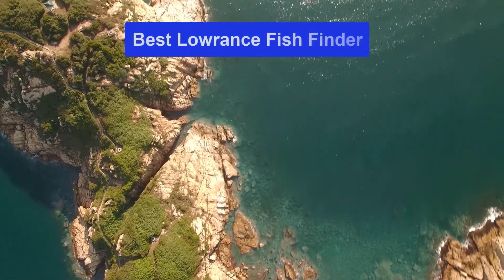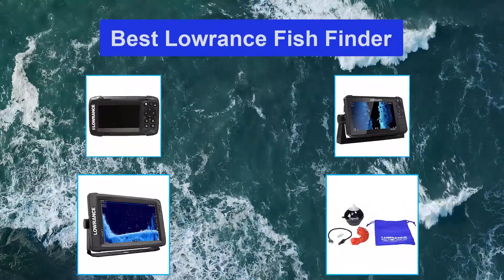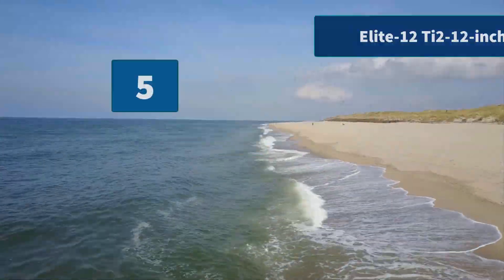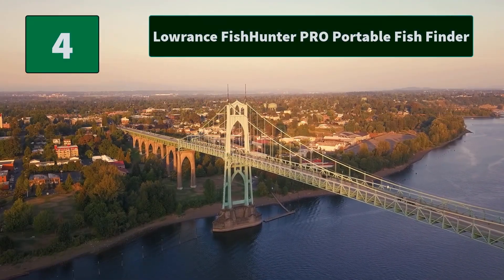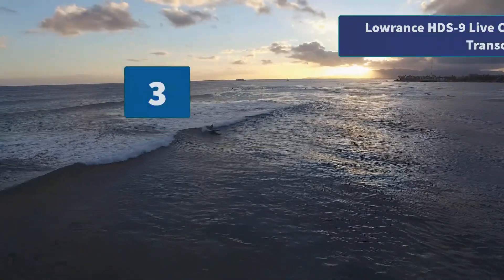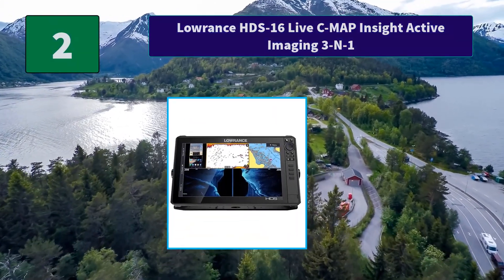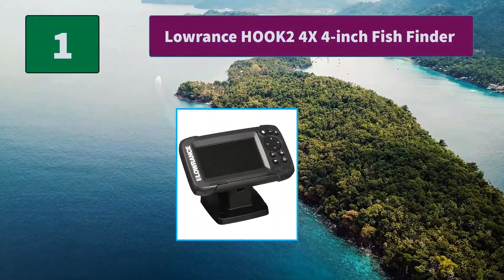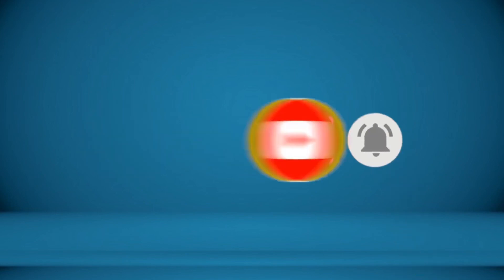▶️ Lowrance Fish Finder: Top 5 Best Lowrance Fish Finder For 2021 - [ Buying Guide ]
✅ To save you both time and money, we’ve chosen some of the Best  Lowrance Fish Finder brands and models.
Here are our Best  Lowrance Fish Finder Reviews For 2021 that we offer for you today.

Lowrance HOOK2 4X 4-inch Fish Finder
Lowrance HDS-16 Live C-MAP Insight Active Imaging 3-N-1
Lowrance HDS-9 Live C-MAP Insight without Transducer
Lowrance FishHunter PRO Portable Fish Finder
Elite-12 Ti2-12-inch Fish Finder

To save you the hassle, we took the initiative to thoroughly research and compile to you this review of the best Lowrance Fish Finder the market has in store for you at this point in time.
So It's a Perfect Time for buying your first  Lowrance Fish Finder now.